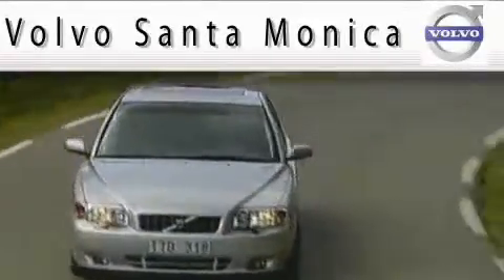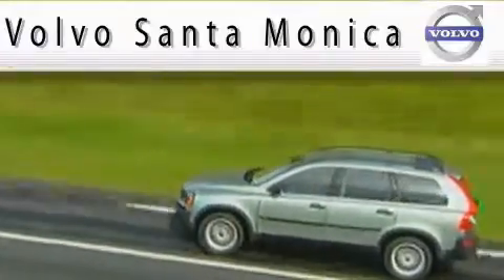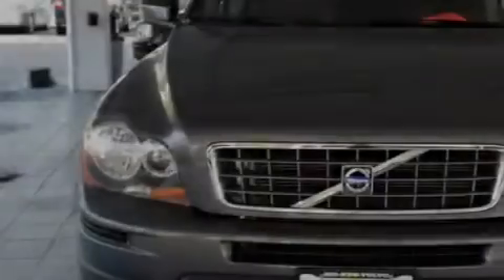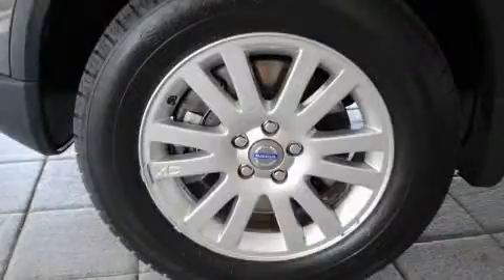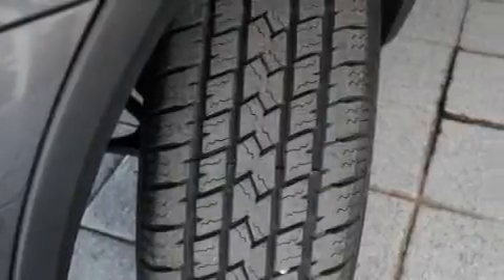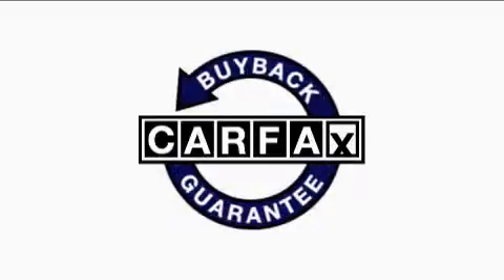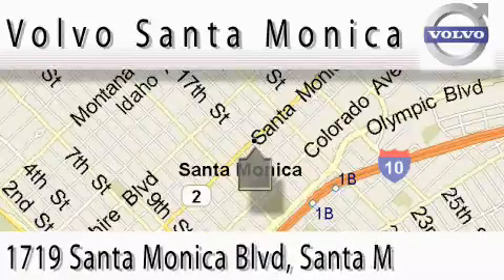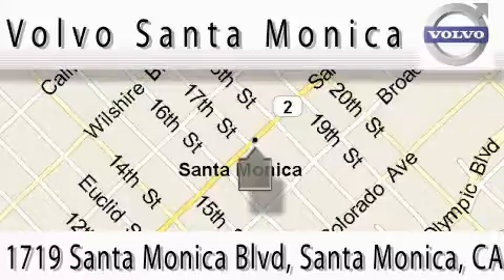Preowned 2008 Volvo XC90 Santa Monica CA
Year: 2008
 Make: Volvo
 Model: XC90
 Engine: 3.2L I-6cyl
 Trans.: Automatic
 Exterior: Gray
 Miles: 22,264
 Interior: Black